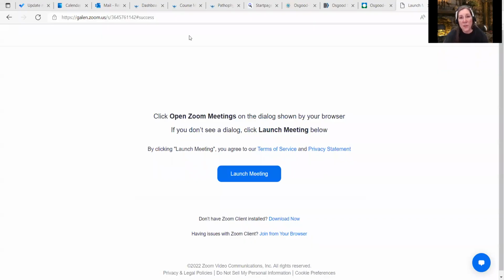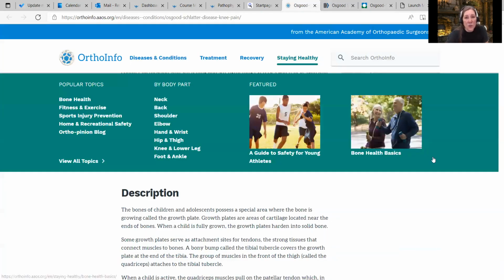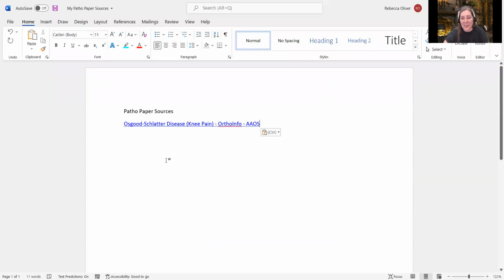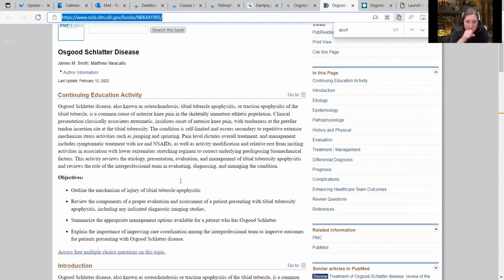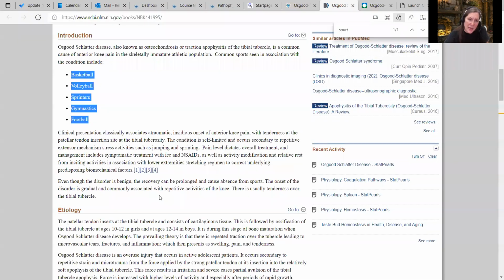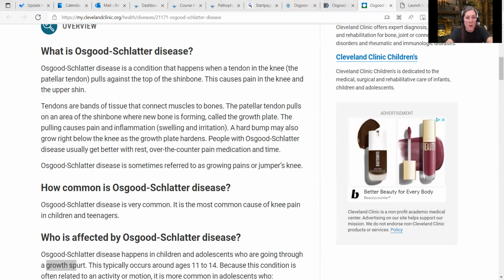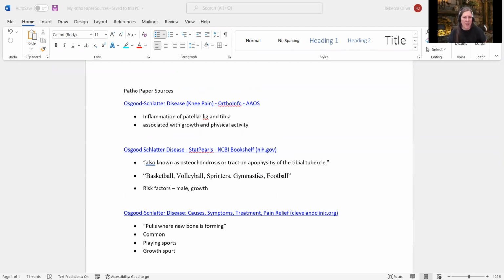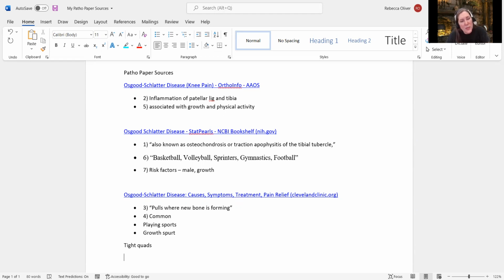Patho Fireside Chat 1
Here we look at:
1) the paper criteria
2) how keep track of sources and facts
3) how to keep organized while writing about criteria #1